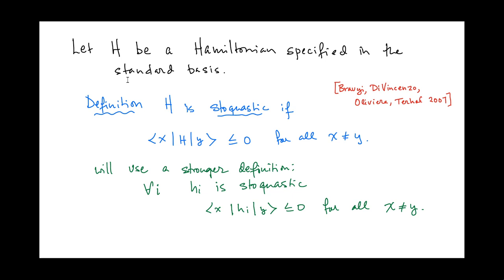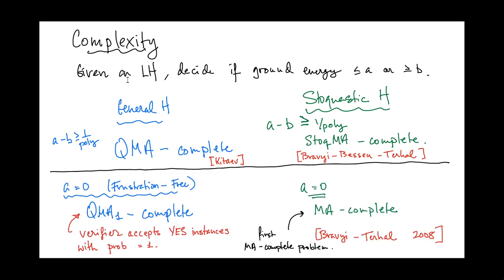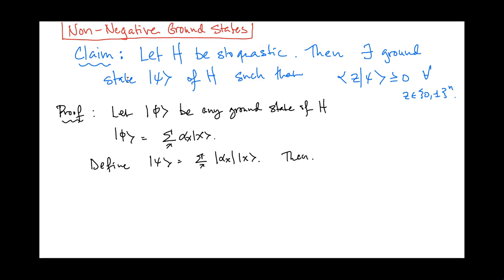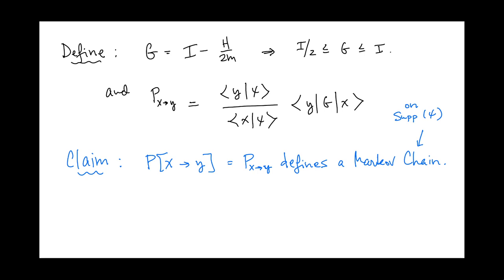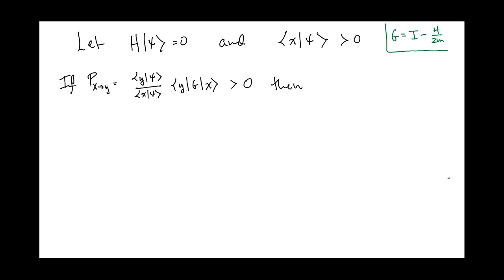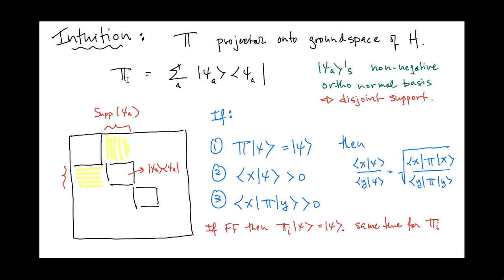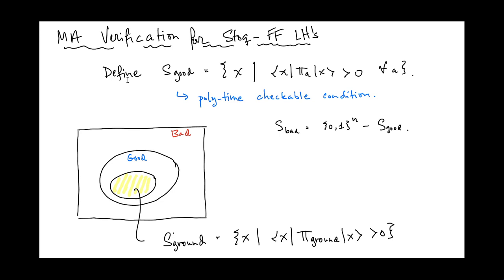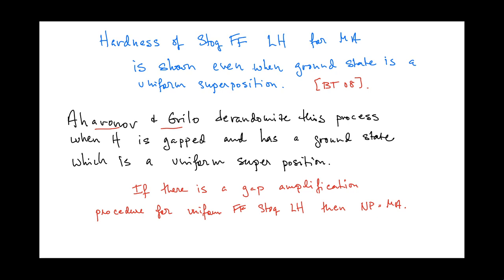Part 5 Stoquastic Hamiltonians | Sandy Irani (University of California, Irvine)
Lecture 5 notes Quantum Hamiltonian complexity: Stoquastic Hamiltonians

One of the goals of quantum information theory is to understand quantum systems from the standpoint of computational complexity. How difficult is it to compute fundamental properties of a quantum system or simulate a particular system over time? Physicists have been using computers for decades to understand various aspects of quantum systems, but these methods are typically heuristic and achieve success on only limited classes of systems. In this course, we will approach these problems from a formal, complexity-theoretic point of view. In particular, one of the most basic properties of a system is its lowest energy state or ground state. We will focus on the complexity of ground states of finite and infinite systems and the computational resources required to compute them.

2023 Schedule
Week 1
  Andras: Quantum Fourier transform beyond Shor's algorithm
  Omar: Quantum information theory
  Srinivasan: Overview of quantum learning theory
Week 2
  Ewin: Quantum and quantum-inspired linear algebra
  Nicolas: Quantum LDPC codes
  Yassine: Quantum query complexity
Week 3
  Bill: Computational complexity of near-term quantum experiments
  Jeongwan: Topological aspects of quantum codes
  Sandy: Quantum Hamiltonian complexity

ias.edu/PCMI